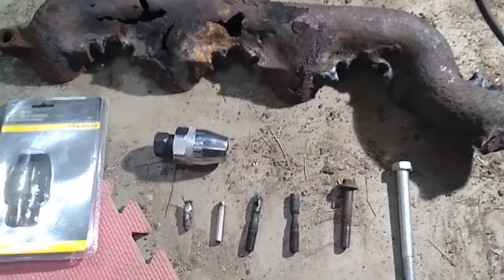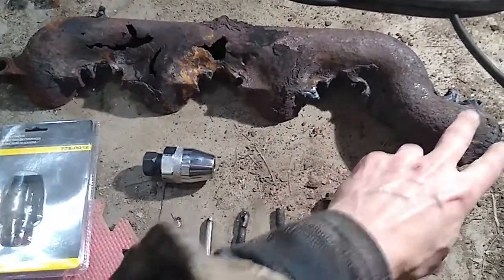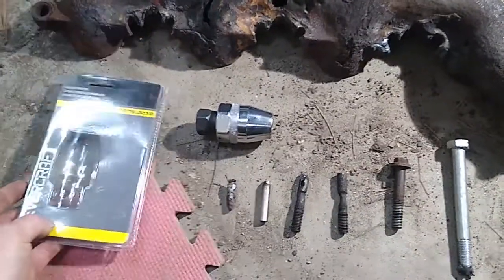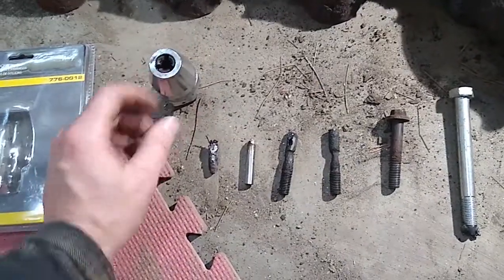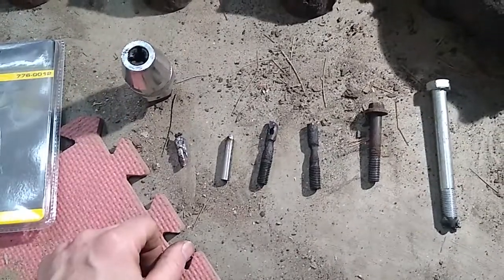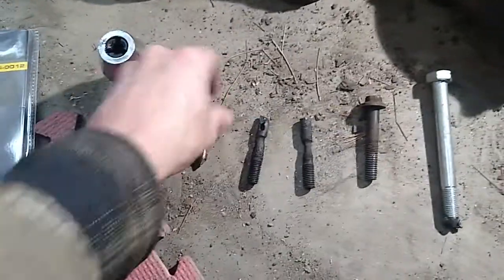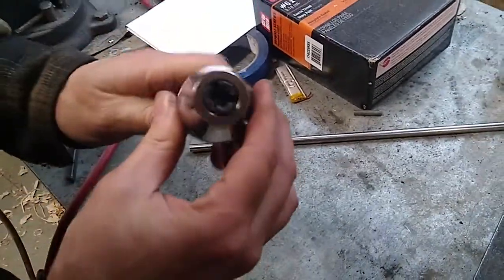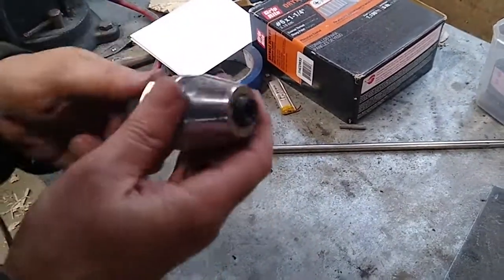Stud Extractor- Damage Risk!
This is a short "how it works" video for a stud extractor.  Stud extractors can be used to remove stud fasteners from engine blocks and other applications.  Evercraft 776-0012 stud extractor shown here successfully pulled these rusty studs out of a rusty 1997 Ford F350 engine block.